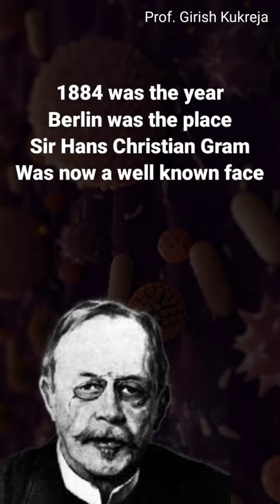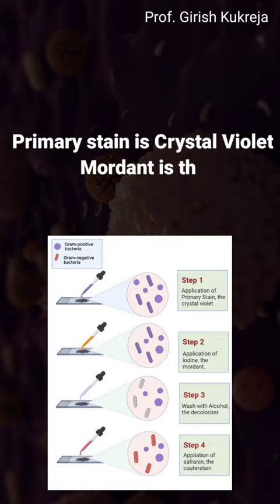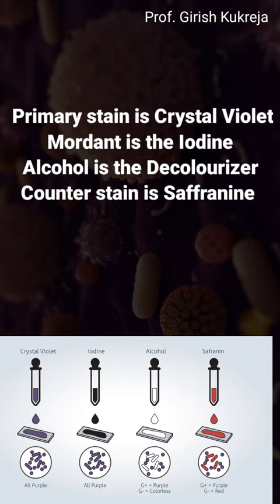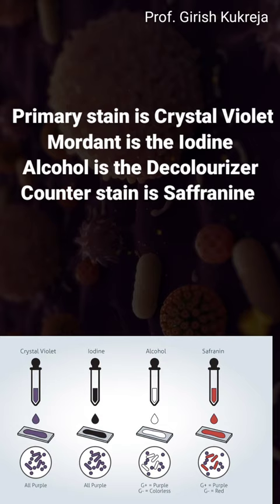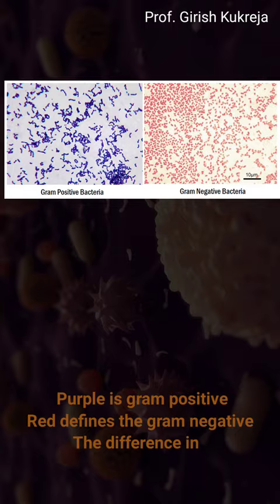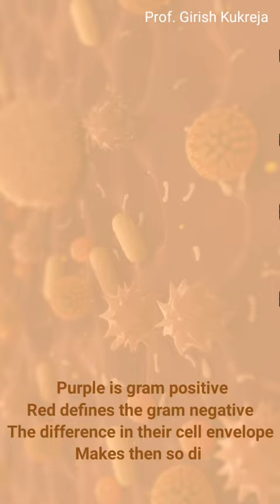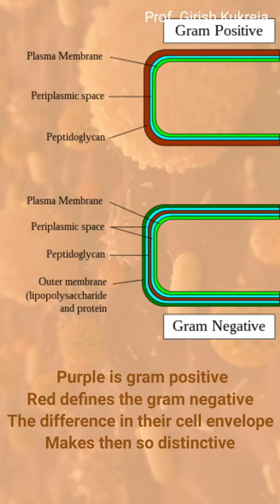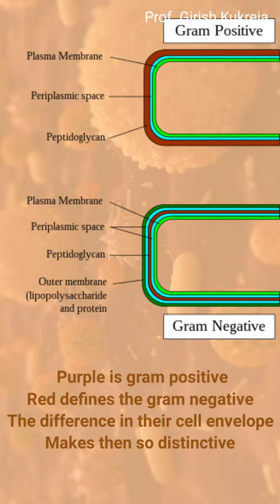Beautiful Poem Sir Hans Christian Gram staining Gram positive and Negative bacteria Kukreja Girish